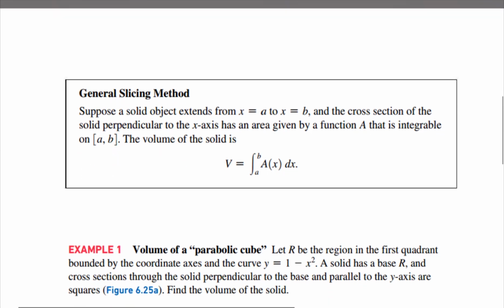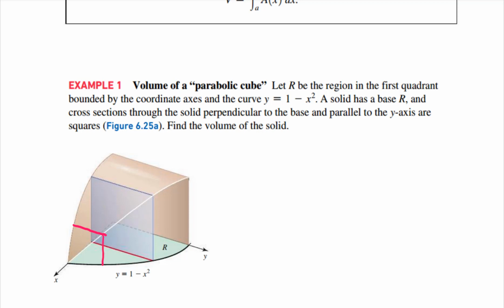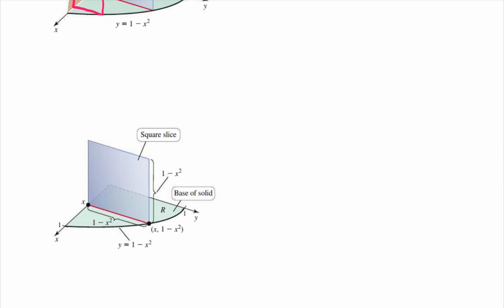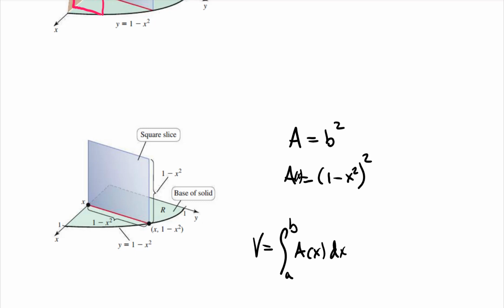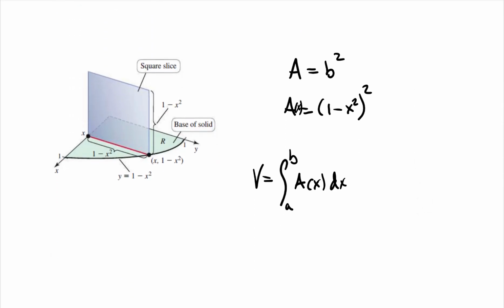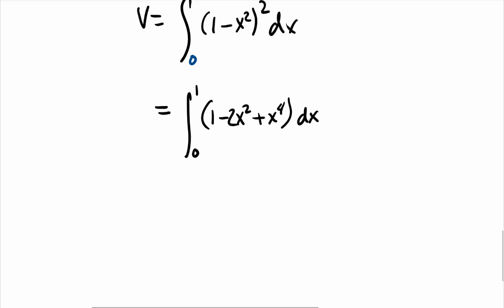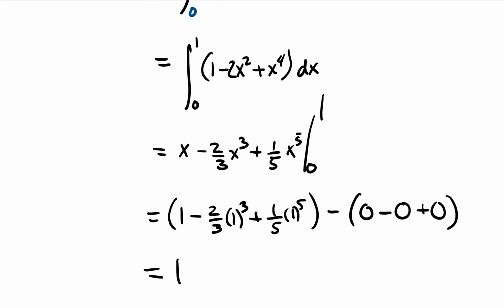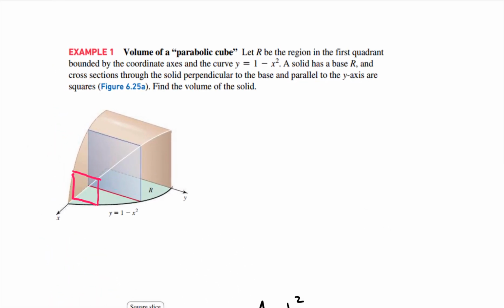Math 31: 6.3.2